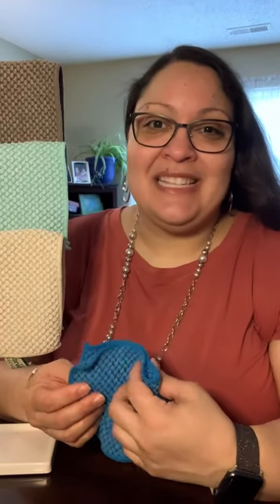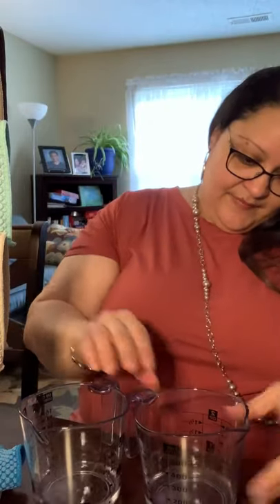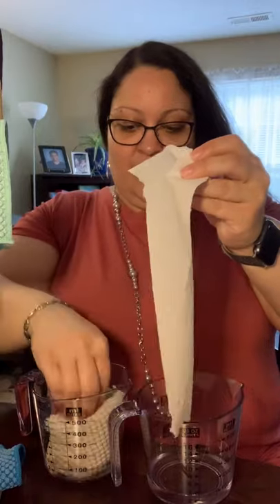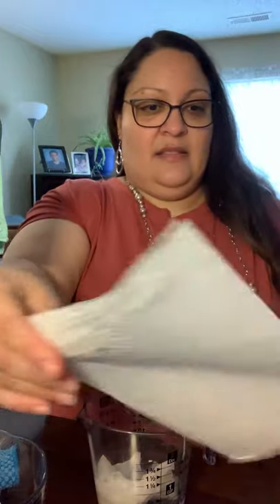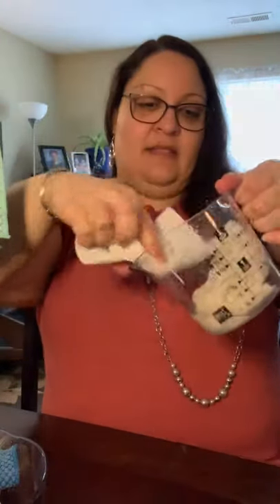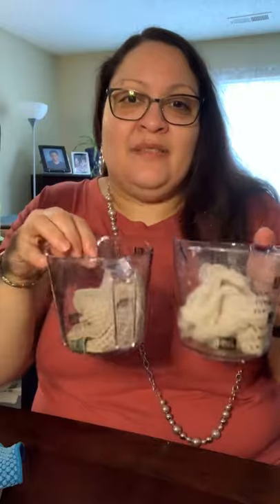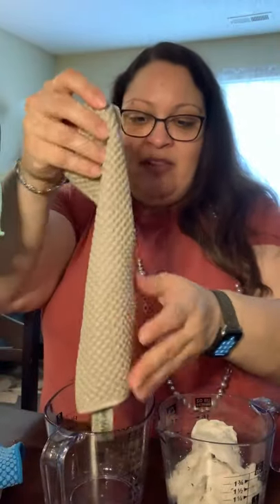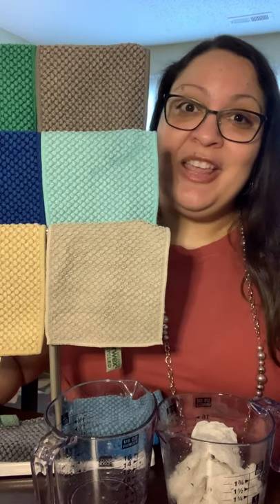Norwex Counter Cloths - MariposaNow.com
Norwex Nontoxic Cleaning will change your life! Follow me for more tips and shopping specials.
My shopping page is MariposaNow.com